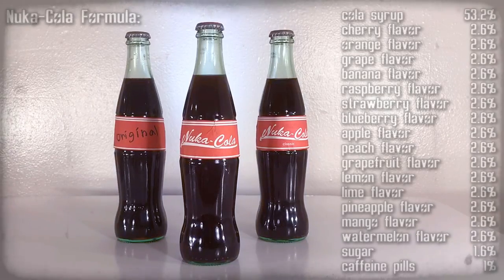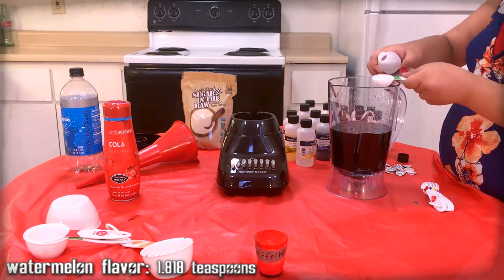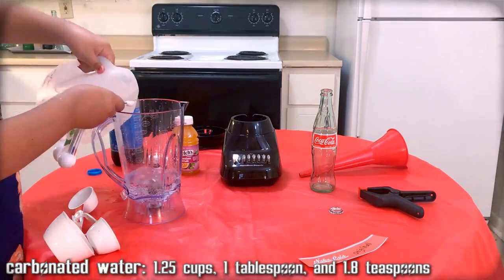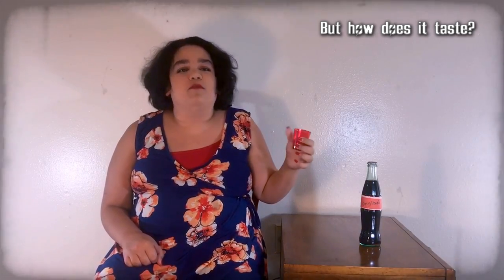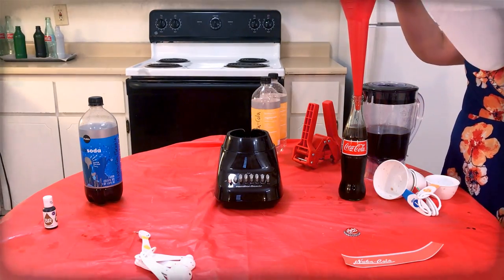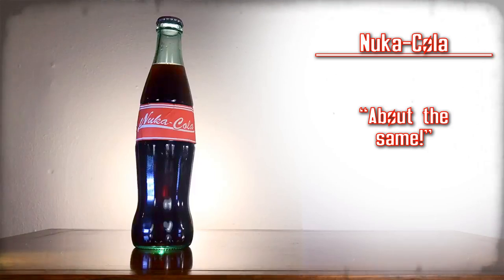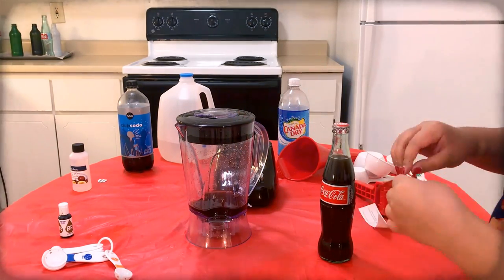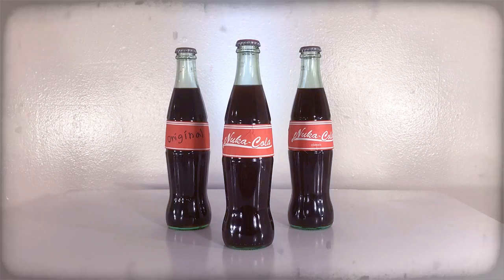Mixing REAL Nuka-Colas! — Part 1: Official Classic Flavors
Ever wanted to taste the deliciousness of Nuka-Cola, or know how to brew every flavor of the iconic beverage from the Fallout franchise? NOW YOU CAN! Watch as we show you how! We're making the official classic flavors today!

Do you not know what Nuka-Cola is? Or do you simply wish to learn more about it? Tune in to our podcast to learn more about the fictional beverage!

Special thanks to those who funded this project!